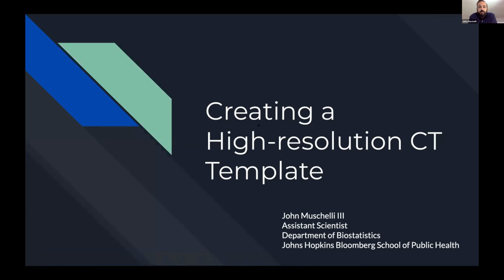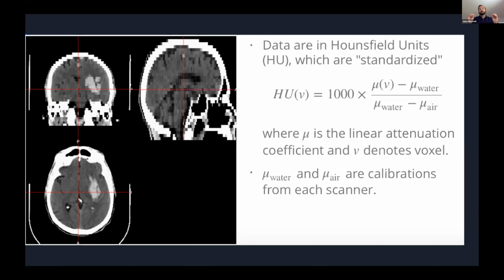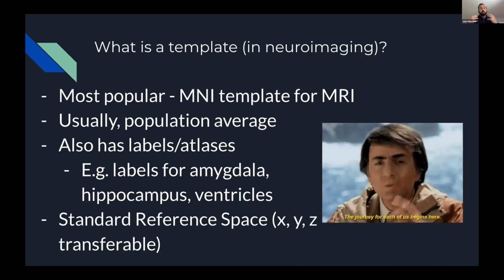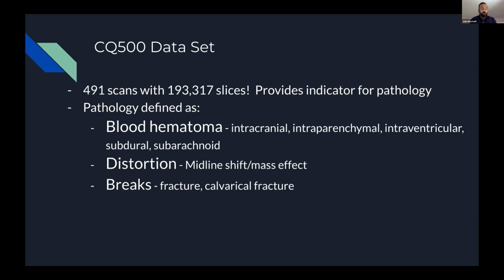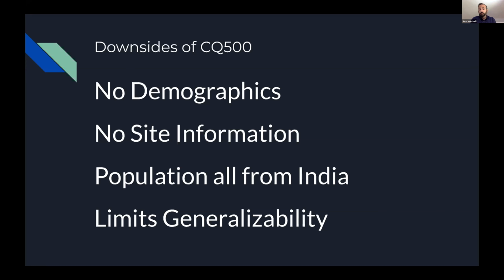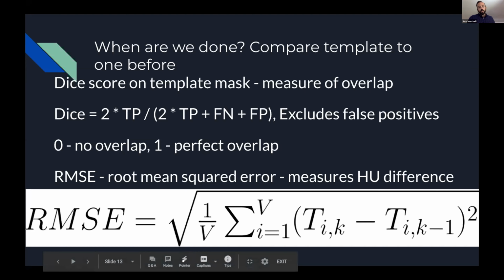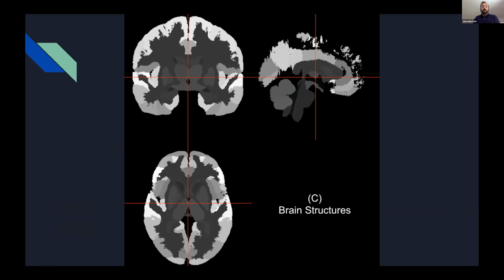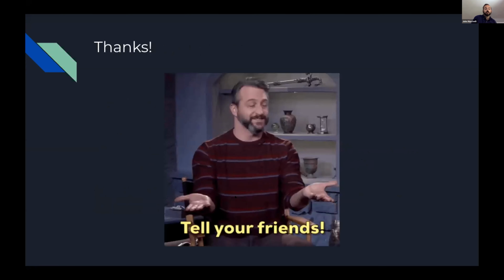High Resolution CT Template: IPMU Presentation 2020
My presentation about creating a Publicly-Available High Resolution CT Template at the IPMU conference 2020